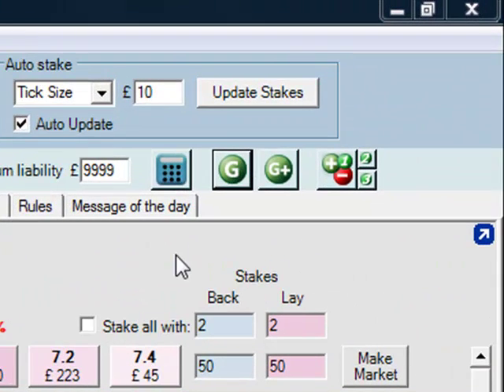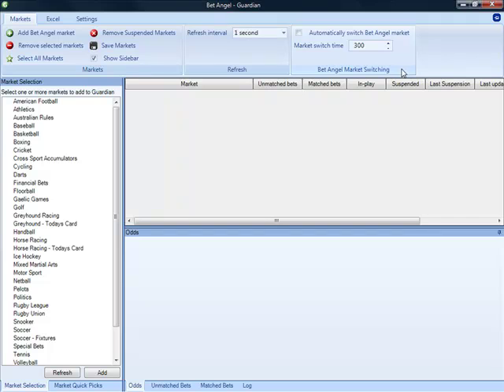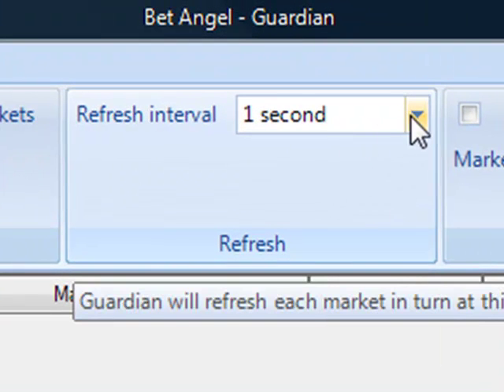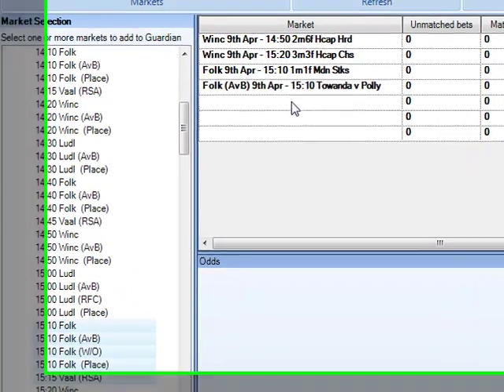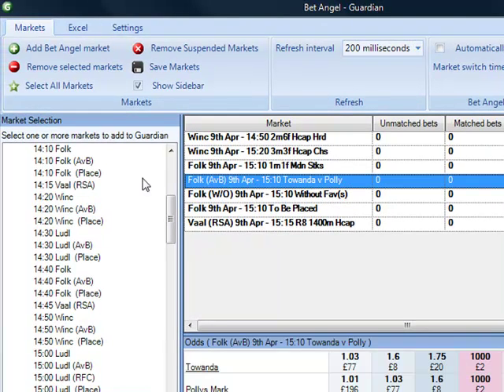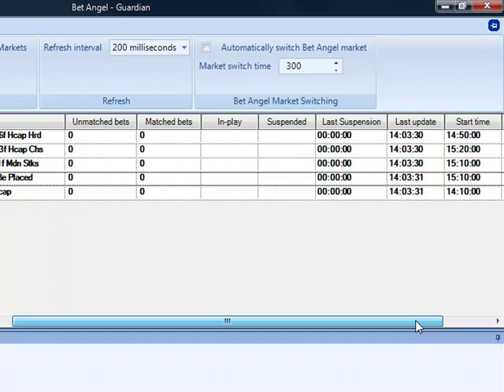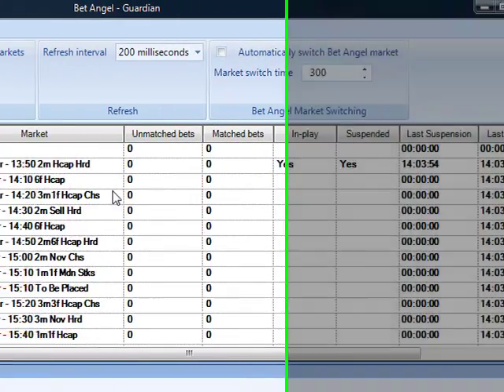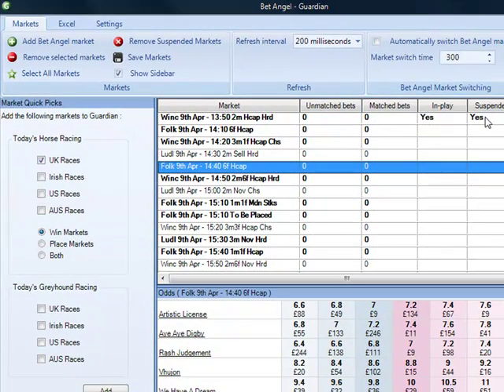Trading on Betfair - Bet Angel Guardian - Part 1/3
In the latest version Bet Angel (1.21) we have significantly upgraded the multi market capability. This video shows you the new market selection process.